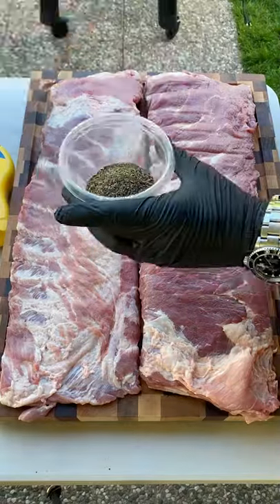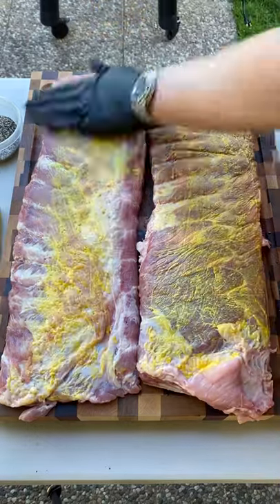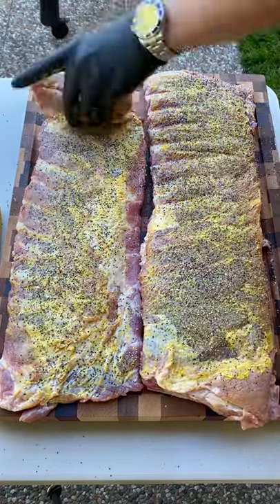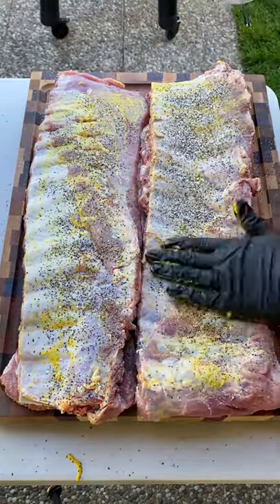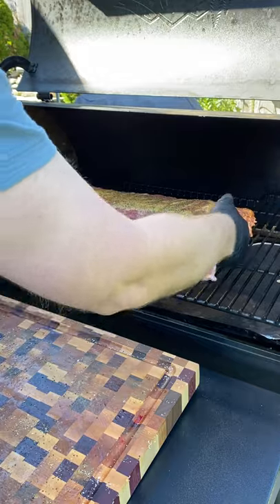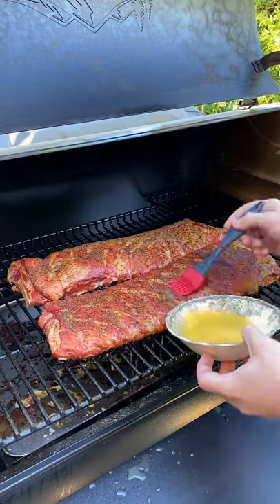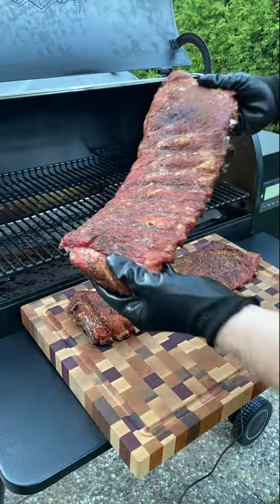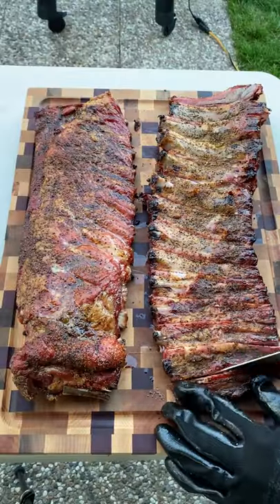St. Louis Ribs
Best ribs you'll have and they're really easy.

Items we used in this video:
► My go to salt
► Black disposable BBQ gloves

Our Grills, Tools and Accessories: